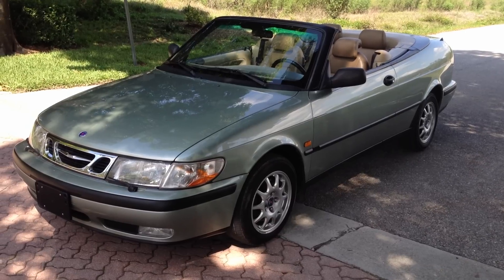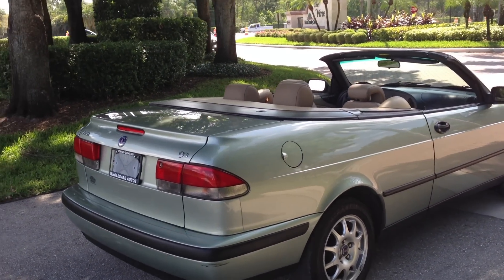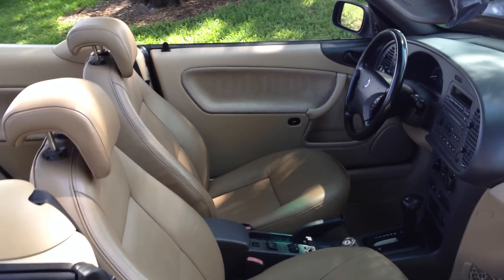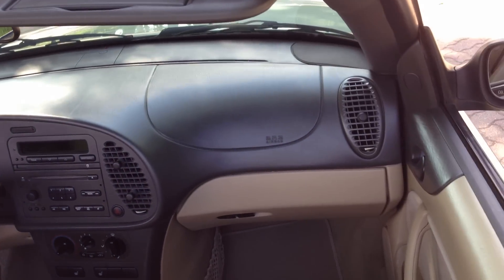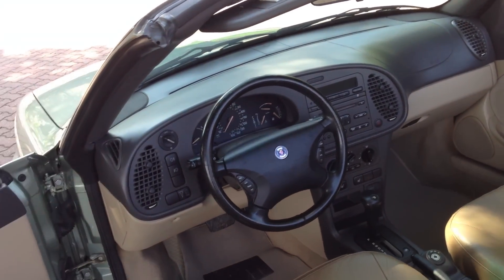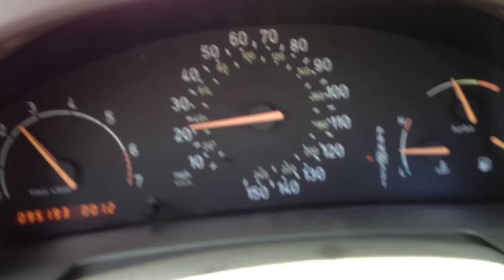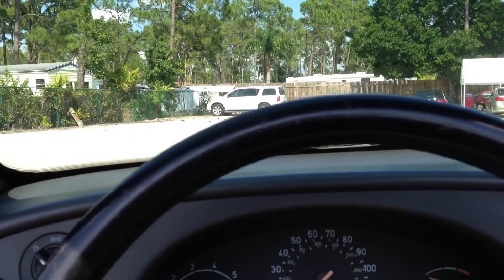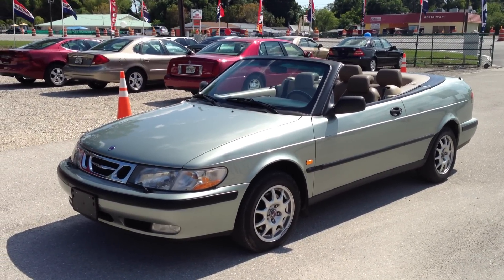2000 Saab 9-3 - View our current inventory at FortMyersWA.com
2000 Saab 9-3 Rag Top this baby is in killer condition and she is a gas saver,with a 2.0L I4 EFI engine it doesnt get any better.Lets take a good look at this Jewel a 4 cylinder engine in a automatic,brand new top,ice cold ac,sweet color,super sweet interior,power everything,monster style points,accident free auto yes,low adult driven miles yep,and then their is the ride and what a smooth ride it is.Yes this is the car you have been dreaming about its right here just for you,but dont blink because your not the only one dreaming about the perfect convertible,can you hear that she is calling your name its destiny.Im glad I could bring you two together. Check out our entire inventory with pictures and videos at FortMyersWA.com